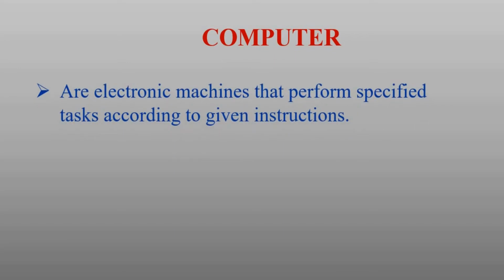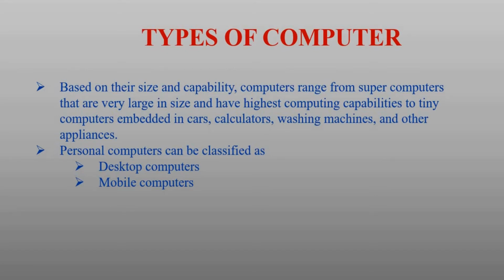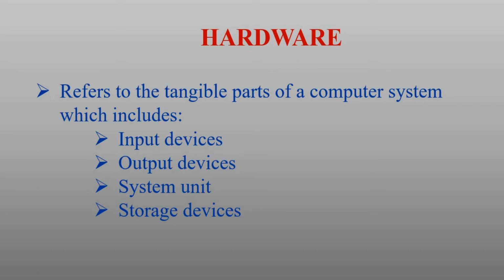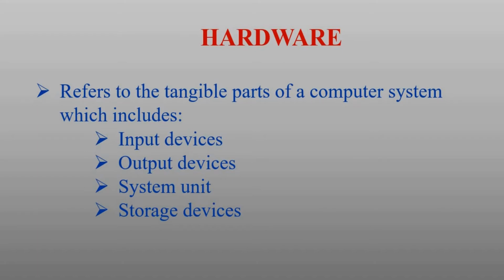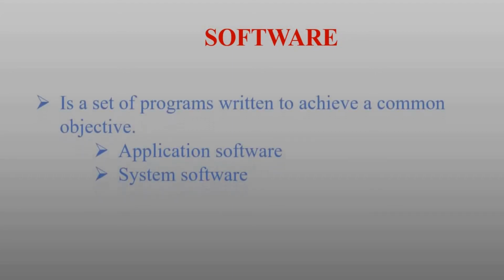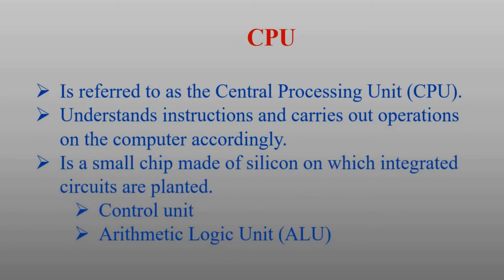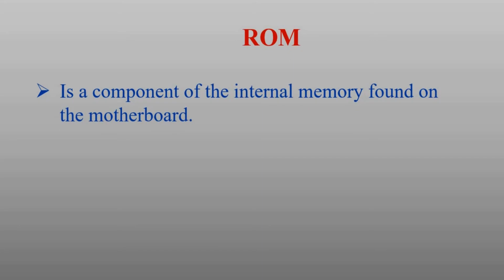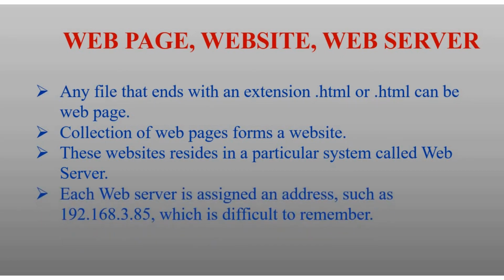Personal Computing and Networking Series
In this video, I have explained about the basics of computing and basics of internet.